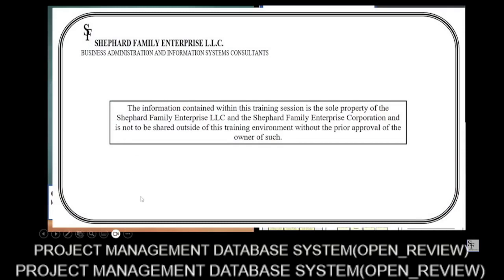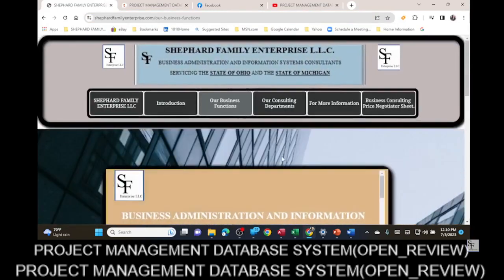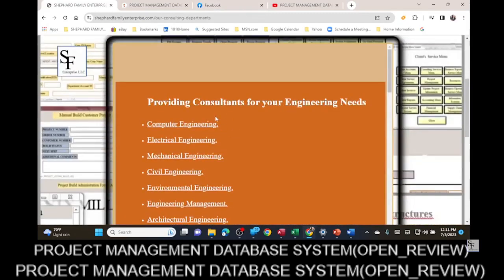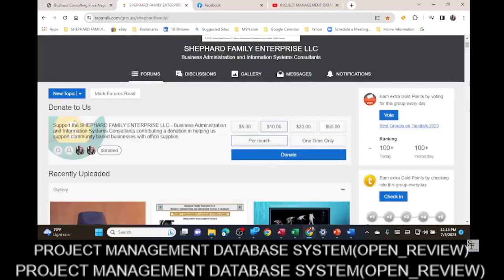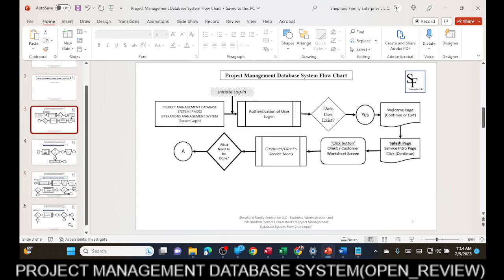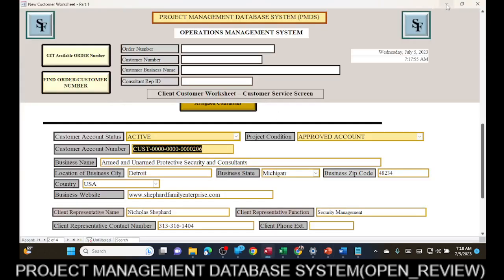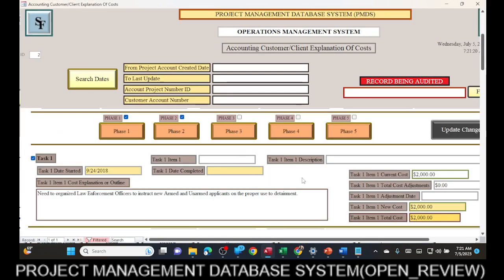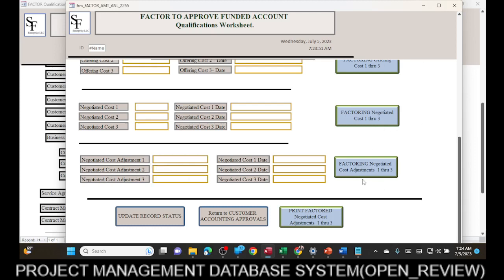PROJECT MANAGEMENT DATABASE SYSTEM (PMDS) LEVEL 2: Intermediate. Part 11. (Interims.)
Click the "Alarm" icon so you will be alerted when I add new YouTube videos to my channel.

SHEPHARD FAMILY ENTERPRISE
Business Administration and Information Systems Consultants Corporation

This video presentation is to inform all of our current and future clients of “Who we are and What Our Corporation Functions Consist of.”?

Also, go and watch our "PROJECT MANAGEMENT DATABASE SYSTEM (PMDS) - TRAINING LEVEL 1 Beginners. Part 1."

SHEPHARD FAMILY ENTERPRISE LLC
2022 Presentation and Review of Services
PROPOSAL TO RENDER SERVICES.

2023 Presentation and Review of Services - PROPOSAL TO RENDER SERVICES

NEW! 2022 Presentation and Review of Services

Creating Your Business To Secure What You Worked So Hard For!!!

Note: Please watch our PROPOSAL TO RENDER SERVICES so that you can get a better understanding what we can do for your company or new business.
Let us work out a business plan and cost that fit your new business budget.